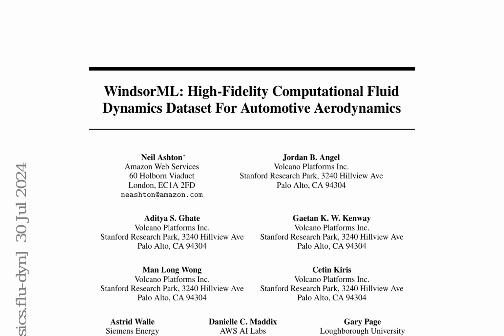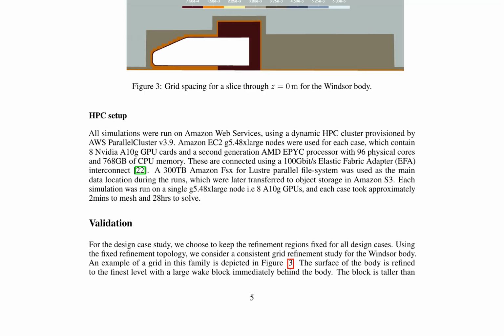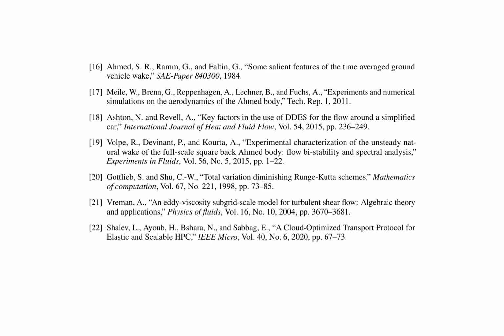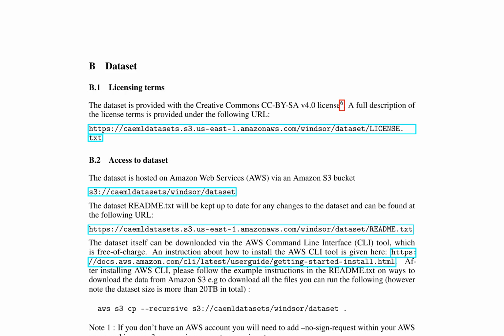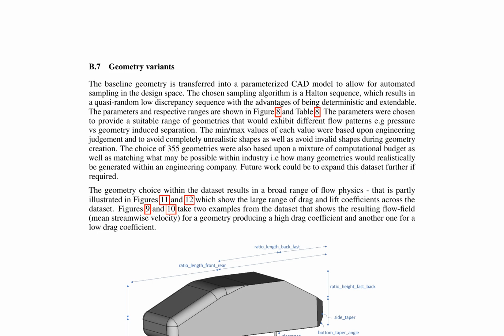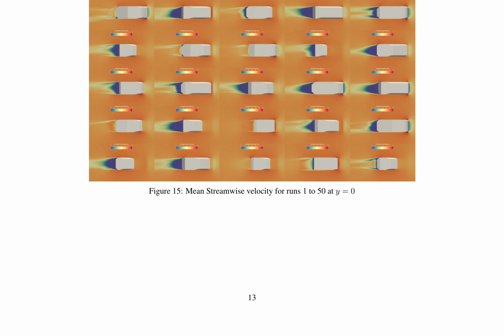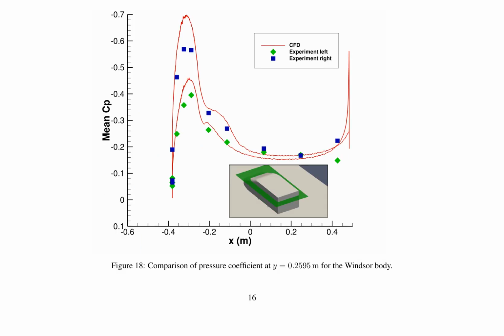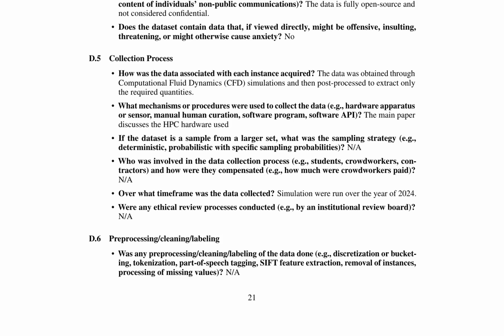WindsorML: High-Fidelity Computational Fluid Dynamics Dataset For Automotive Aerodynamic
Title: WindsorML: High-Fidelity Computational Fluid Dynamics Dataset For Automotive Aerodynamics

Authors: Neil Ashton, Jordan B. Angel, Aditya S. Ghate, Gaetan K. W. Kenway, Man Long Wong, Cetin Kiris, Astrid Walle, Danielle C. Maddix, Gary Page

Abstract:
This paper presents a new open-source high-fidelity dataset for Machine Learning (ML) containing 355 geometric variants of the Windsor body, to help the development and testing of ML surrogate models for external automotive aerodynamics. Each Computational Fluid Dynamics (CFD) simulation was run with a GPU-native high-fidelity Wall-Modeled Large-Eddy Simulations (WMLES) using a Cartesian immersed-boundary method using more than 280M cells to ensure the greatest possible accuracy. The dataset contains geometry variants that exhibits a wide range of flow characteristics that are representative of those observed on road-cars. The dataset itself contains the 3D time-averaged volume & boundary data as well as the geometry and force & moment coefficients. This paper discusses the validation of the underlying CFD methods as well as contents and structure of the dataset. To the authors knowledge, this represents the first, large-scale high-fidelity CFD dataset for the Windsor body with a permissive open-source license (CC-BY-SA).